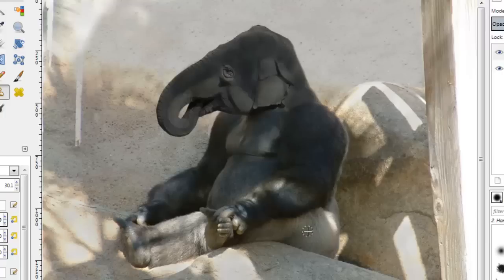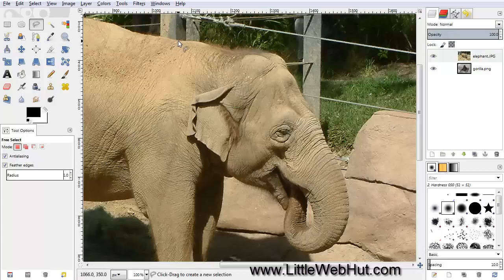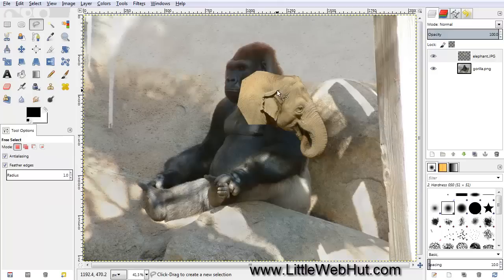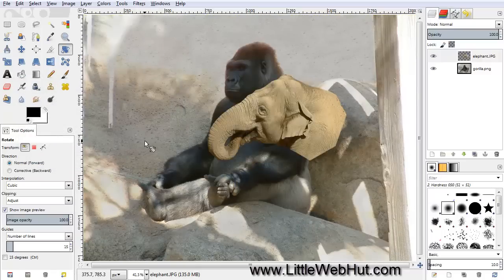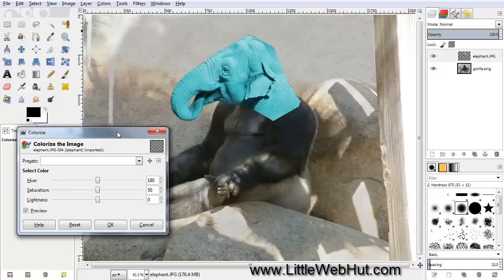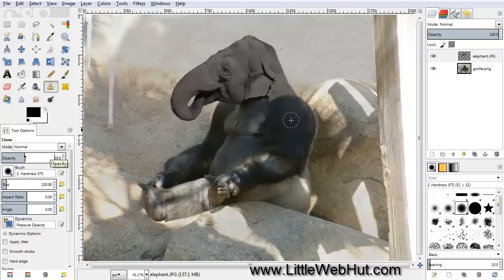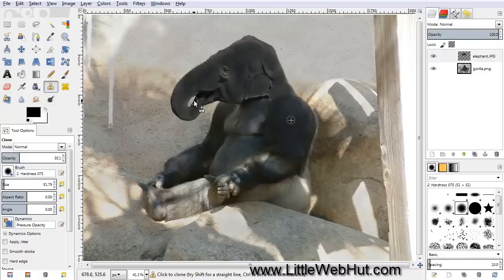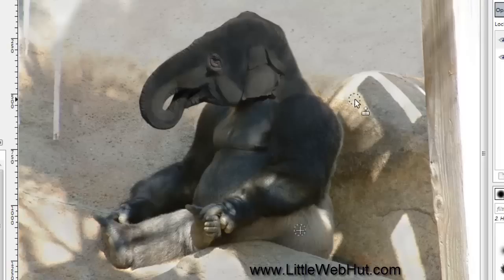GIMP 2.8 Tutorial - Gorilla & Elephant Combined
This GIMP tutorial demonstrates how to combine the body of a gorilla with the head of an elephant. GIMP version 2.8.2 was used for this video. This is a good tutorial for beginners.